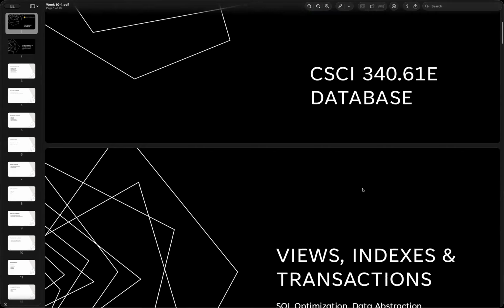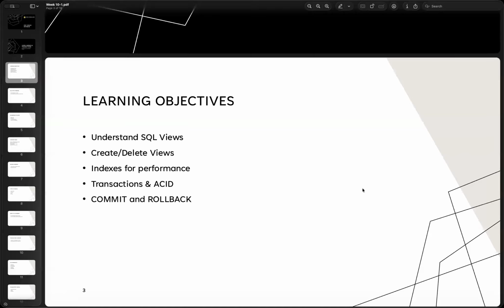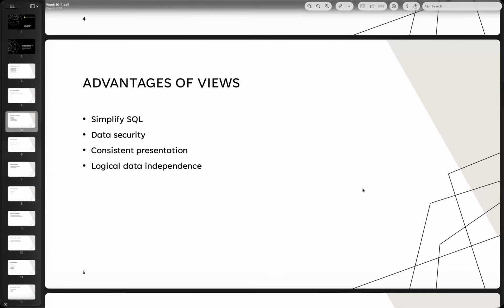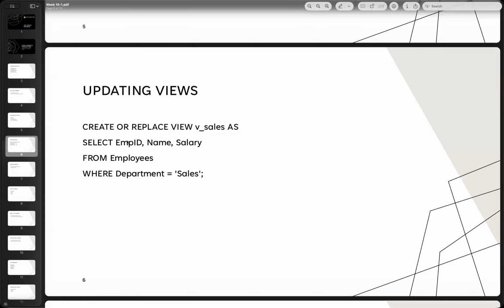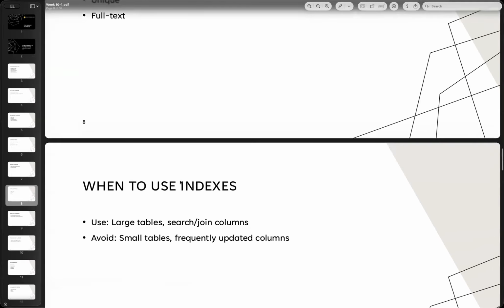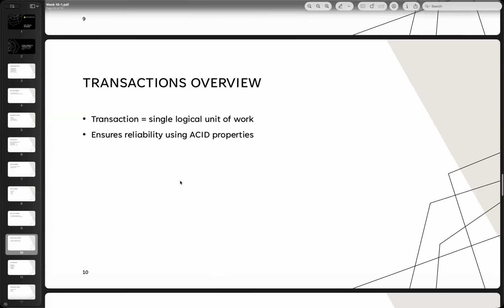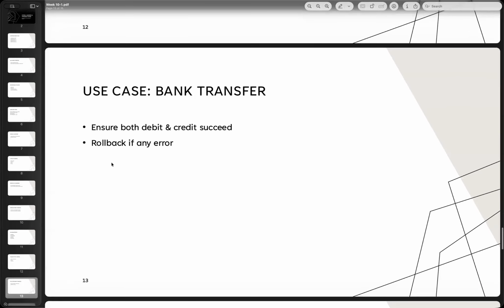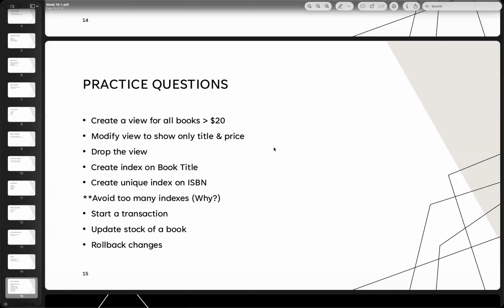CSCI 340 Fall 2025 - Week 10 Oct 28